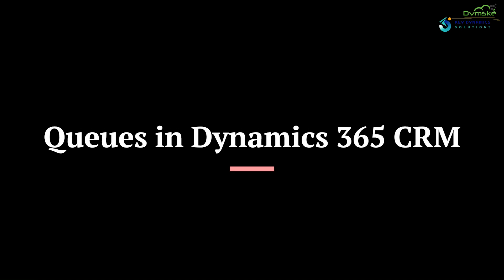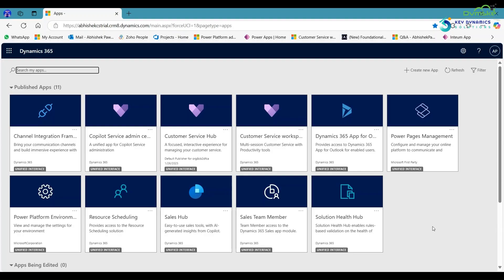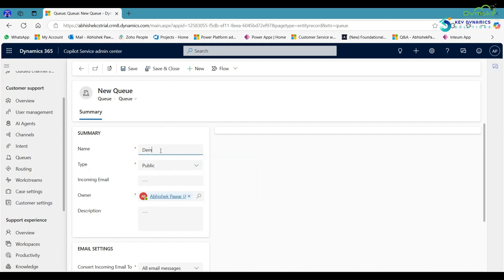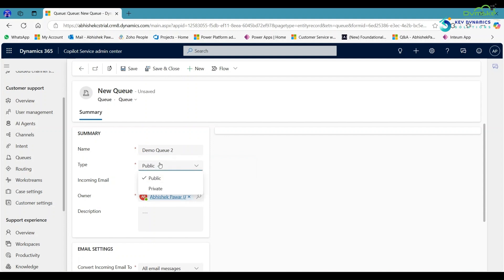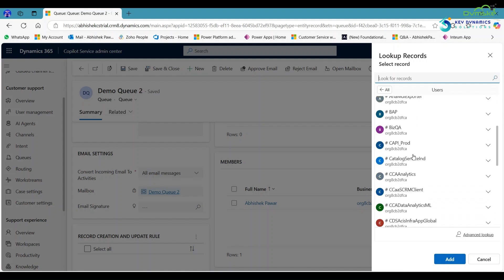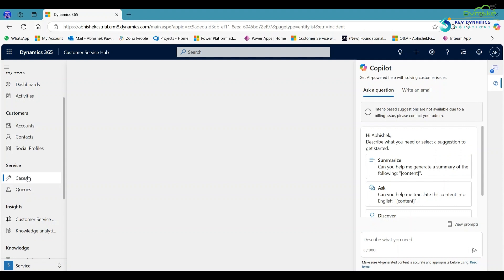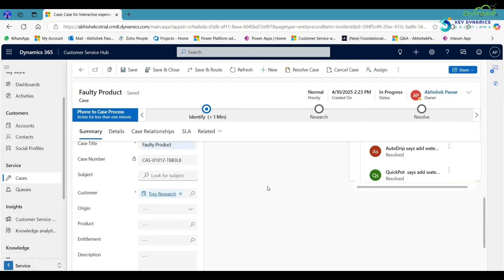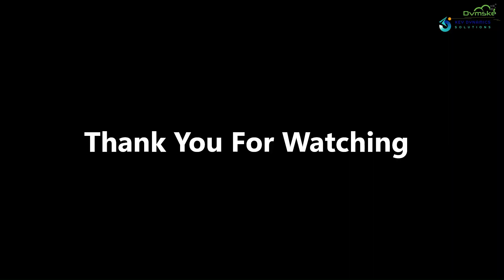How to create a Basic Queue in Dynamics 365 CE | Public vs Private Queues Explained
Image In this video, you’ll learn how to create and manage Queues in Dynamics 365 Customer Engagement (CE).
We'll break down the purpose of queues, the difference between public and private queues, and walk you through the step-by-step creation process.

00:00 – 00:17   Intro
00:17 – 00:51   Understanding Queues and Their Types (Public vs Private)
00:52 – 03:12   Creating Public and Private Queues
03:13 – 04:57   Testing the Created Queues
04:58 – 05:09   Wrap Up & Outro